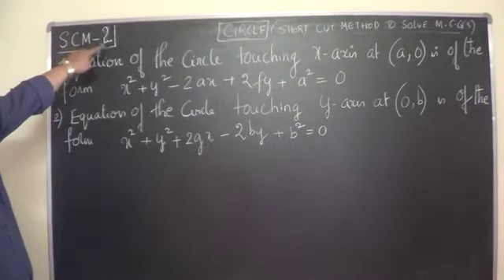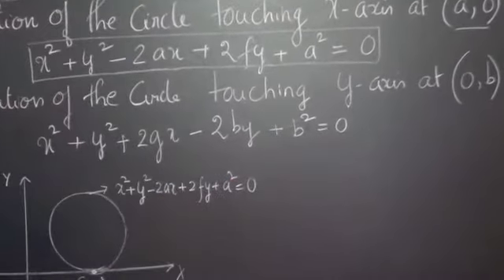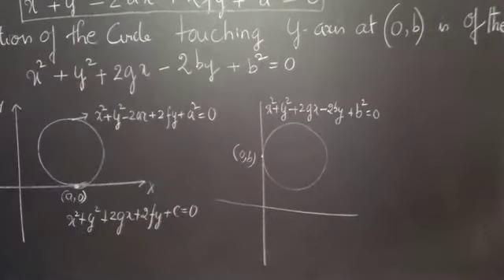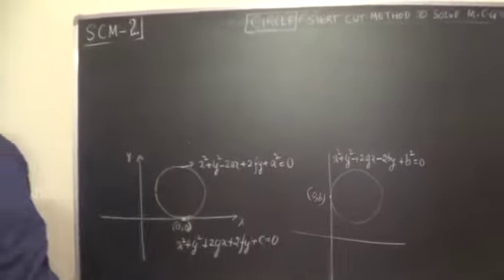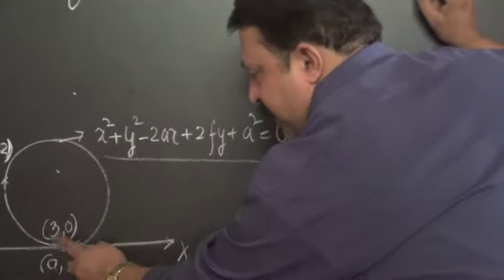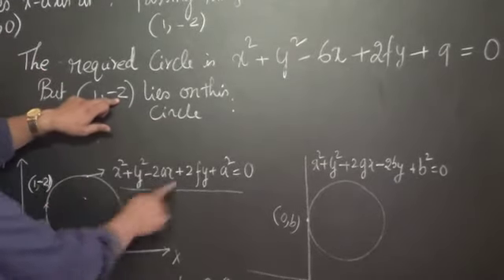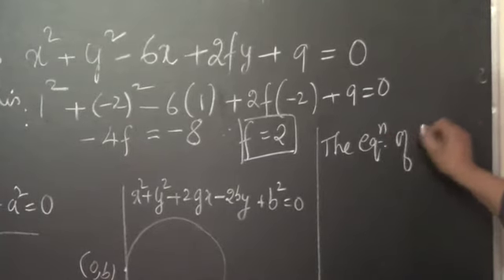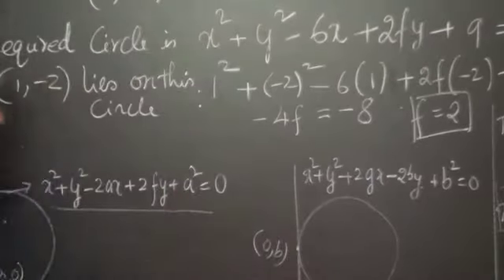Circles Analytic Geometry-shortcut method -2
Analytical Geometry - Circles

This is a short cut method to find the equation of the circles touching x-axis at (a,0) & y-axis at (0,b).

The conventional method of the solving this problem will take a couple of  minutes whereas with the shortcut methods you can get the answer in couple of seconds itself.

This short cut method will be helpful MCQ's and  for answering aptitude based exams.